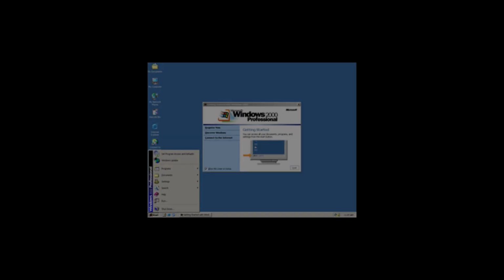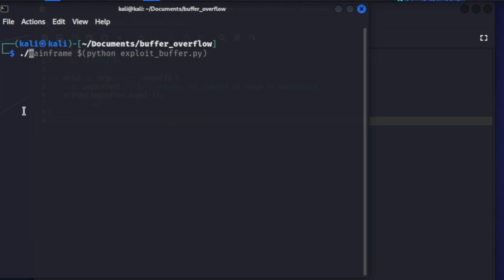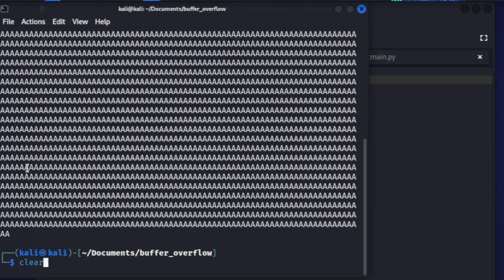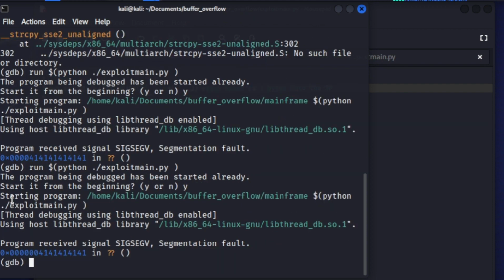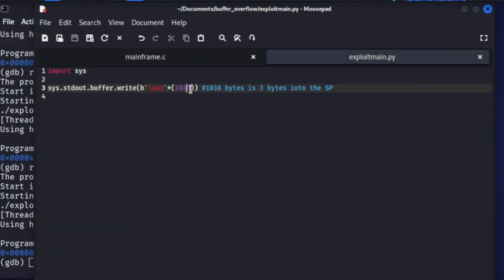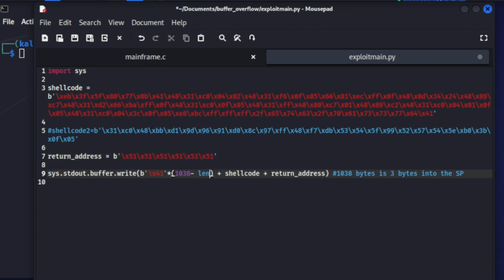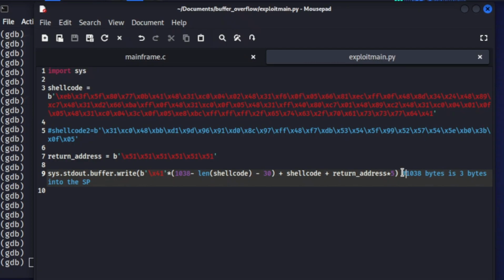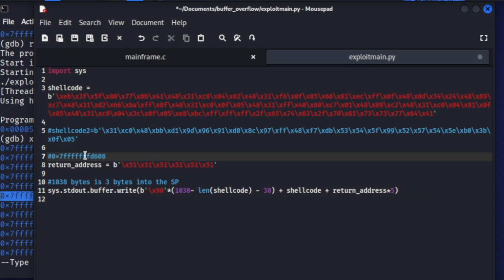Buffer Overflow Exploit Walkthrough Using Python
Ever heard of the code red worm?  What about a stack overflow?  This video demonstrates how you would perform a buffer overflow attack to run malicious code on your target.  I walk through the sloppy C++ code and then exploit it using python!

This video also tells the story of the code red worm and how one of the most common exploits - a buffer overflow was used to bring down servers across the globe.